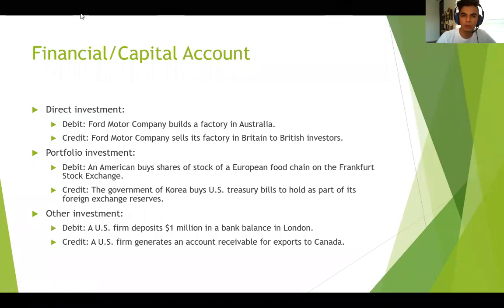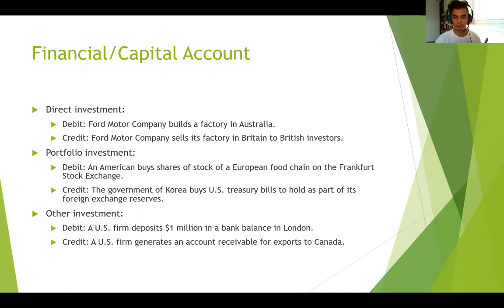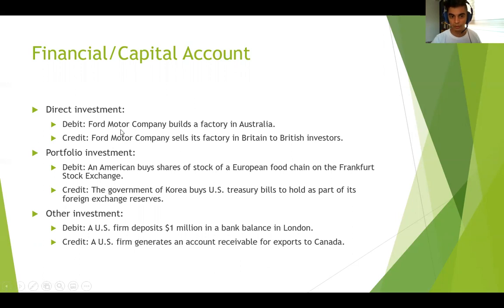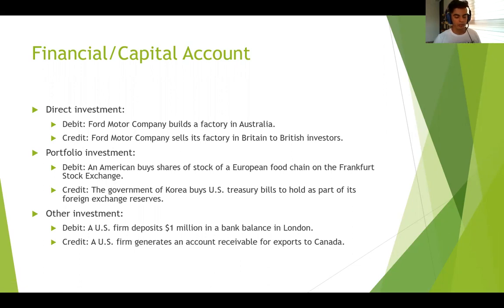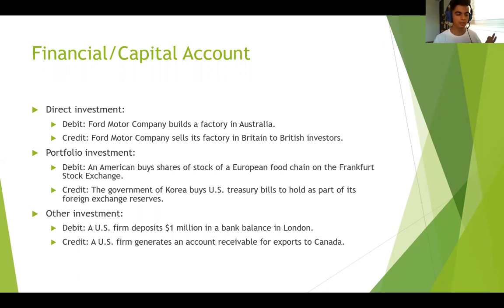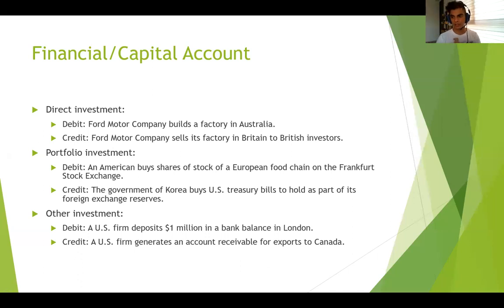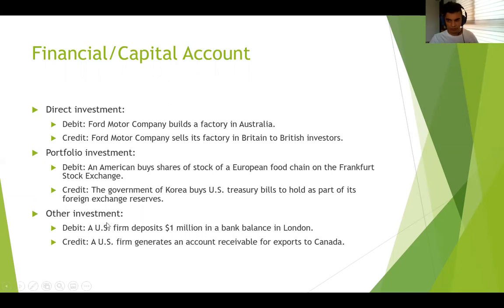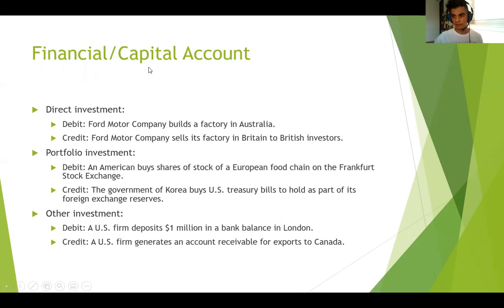Financial and Capital Account